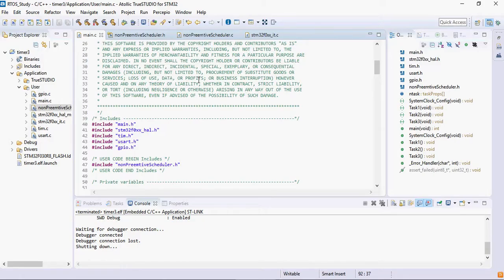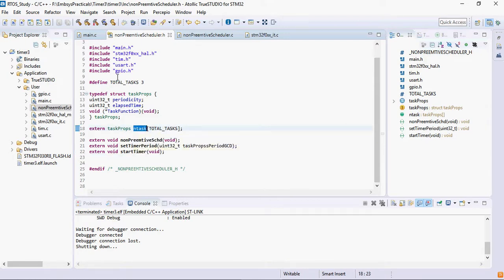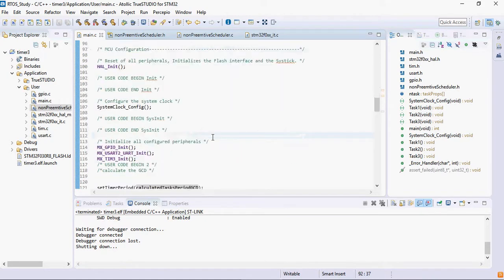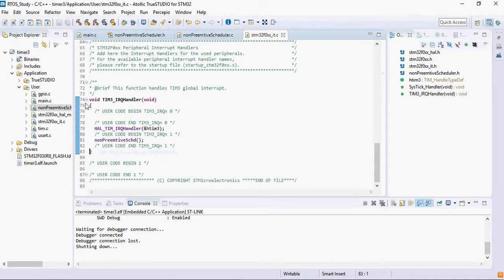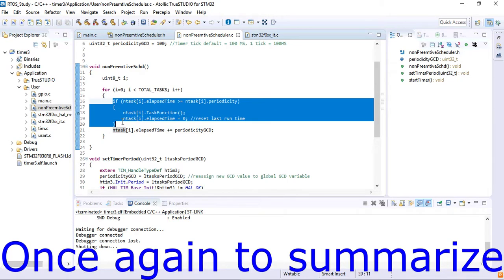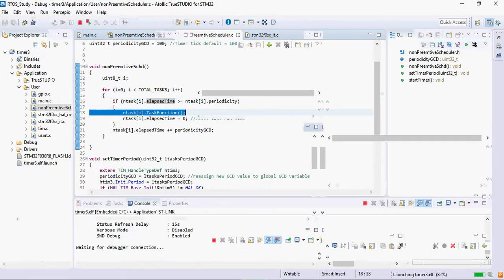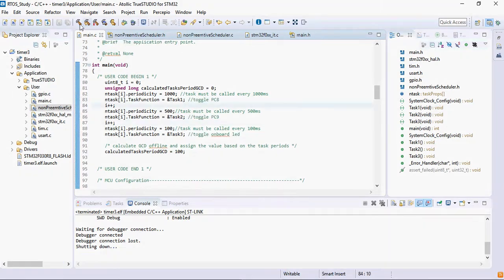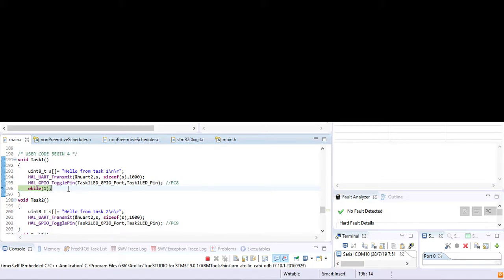Implementation of simple Cooperative or Non-Preemptive scheduler on STM32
This video is part of the RTOS internals study. You can find the complete literature here -

You can buy the parts here -